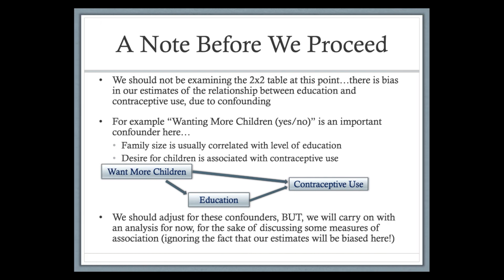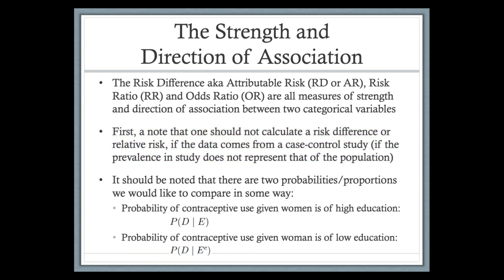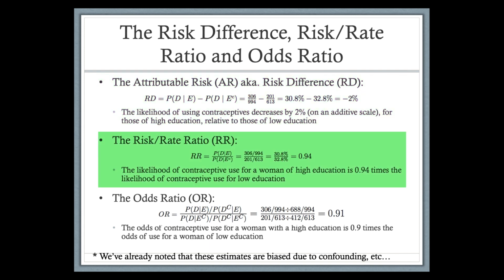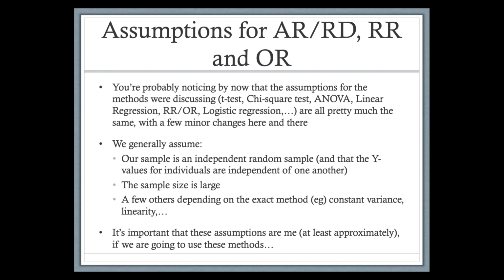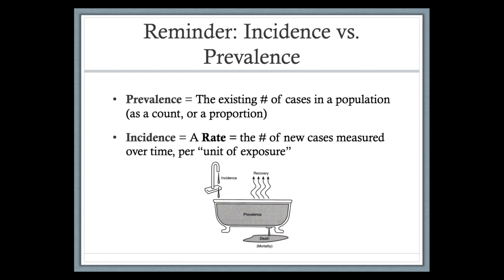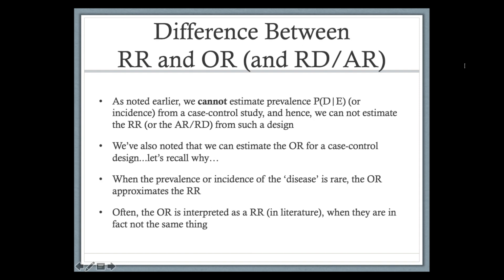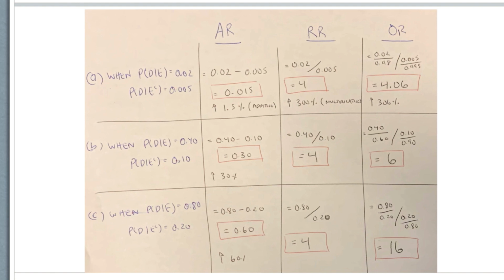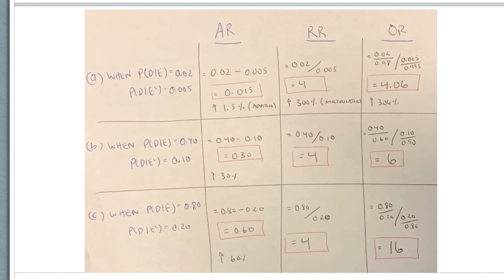MHA Meeting #2 Video #5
These videos were created in response to COVID-19.  They are lectures to cover a course in the Master of Health Administration (MHA) program at The University of British Columbia (UBC).

Follow MarinStatsLectures